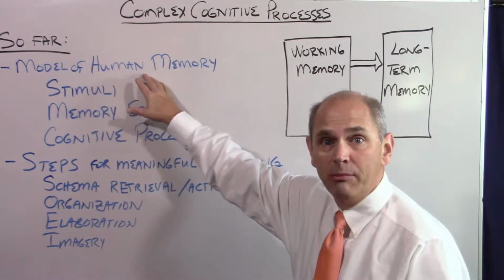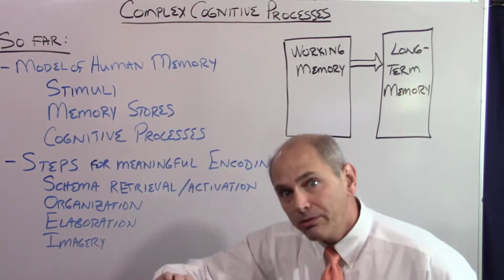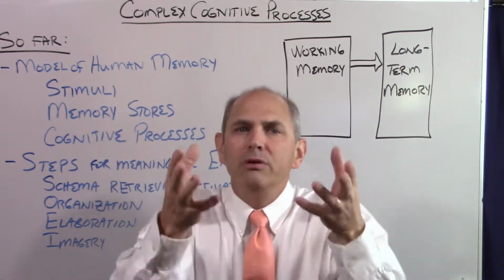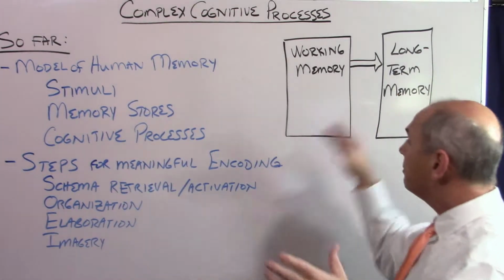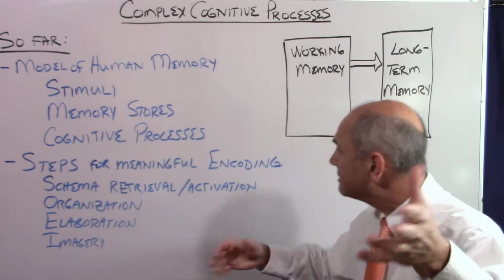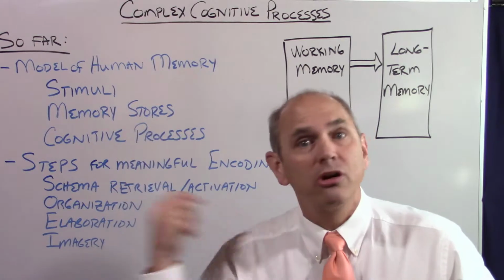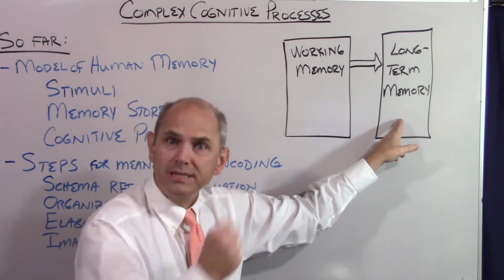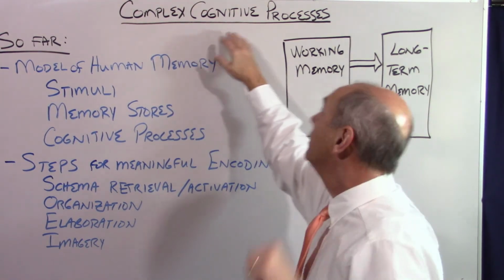Complex Cognitive Processes Part 1 - Transition from Simple to Complex